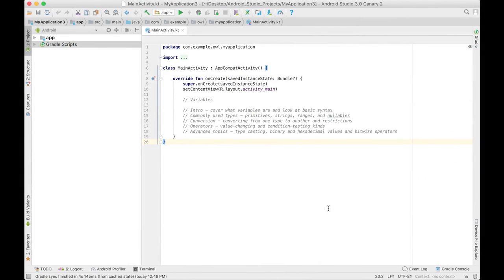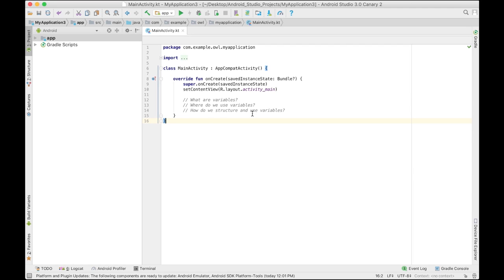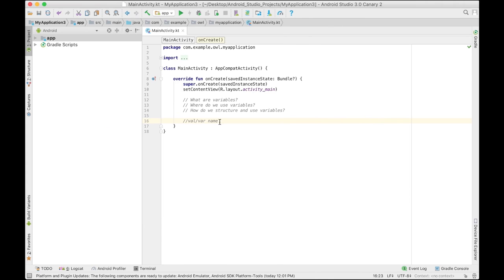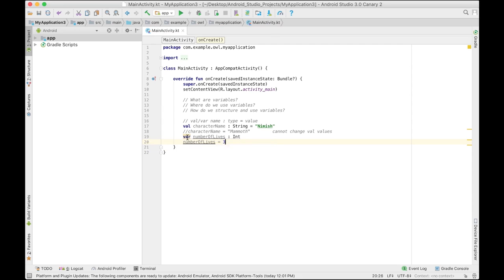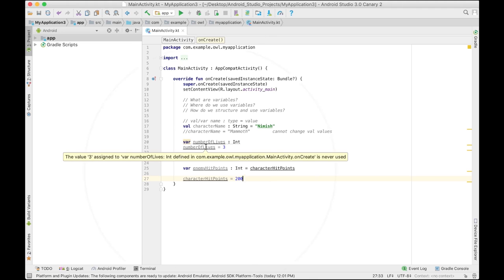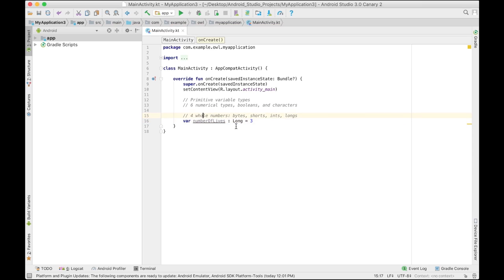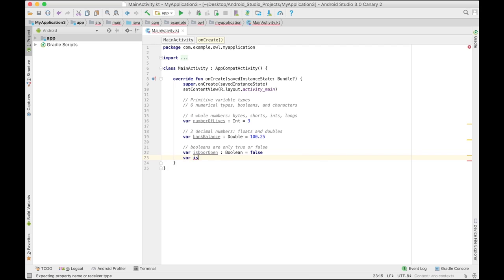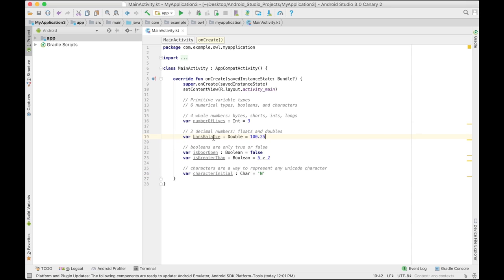Learning Language Variables In Kotlin